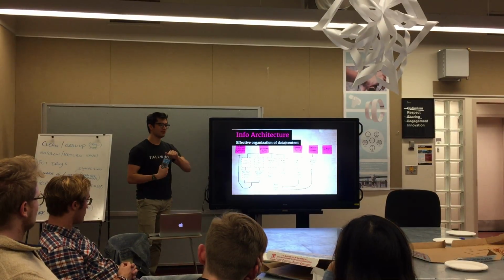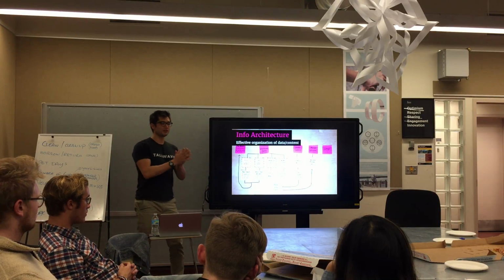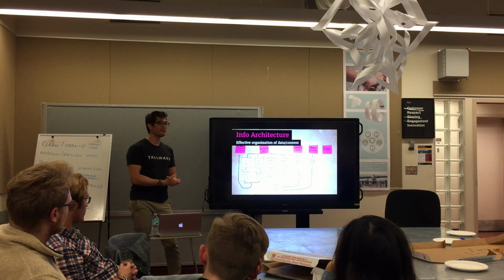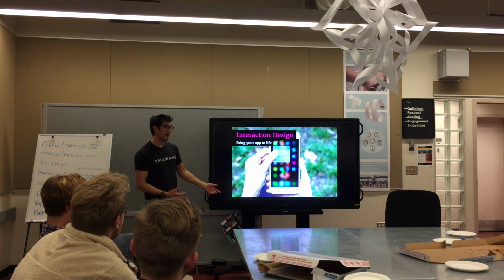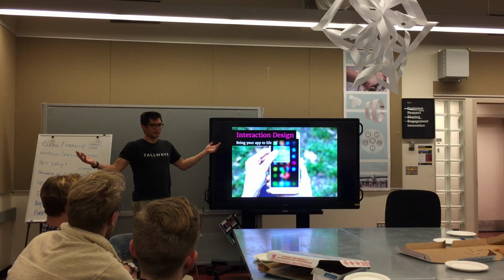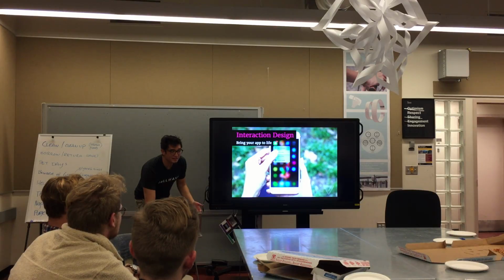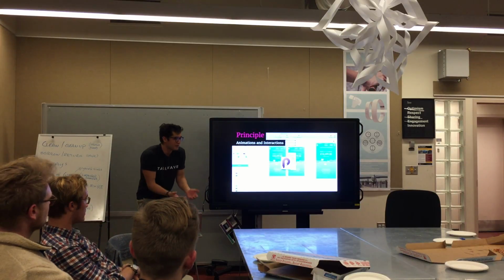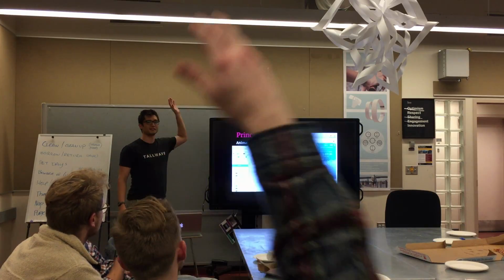ASU UX Talk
ASU Industrial Design program sits while Raphael shares his UX experience and intro to the field.